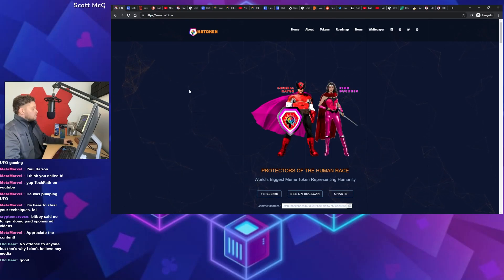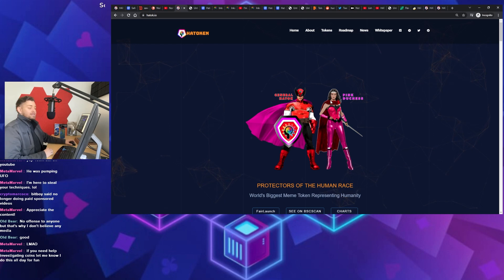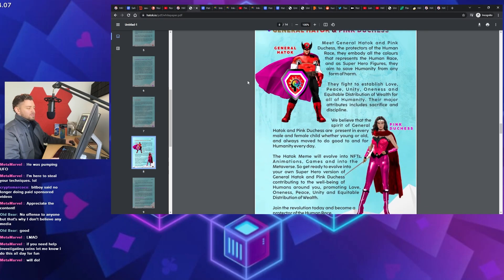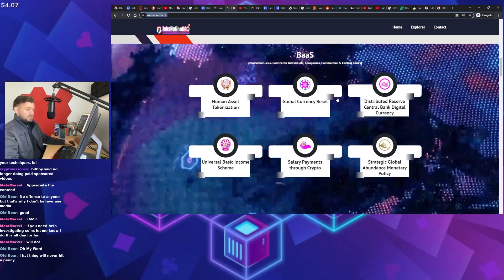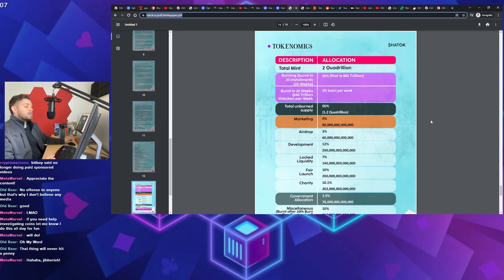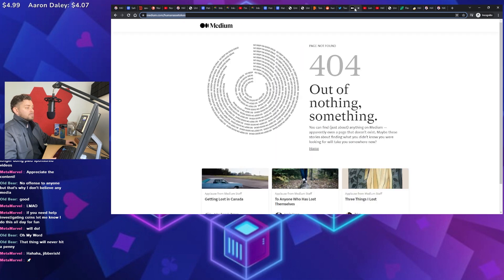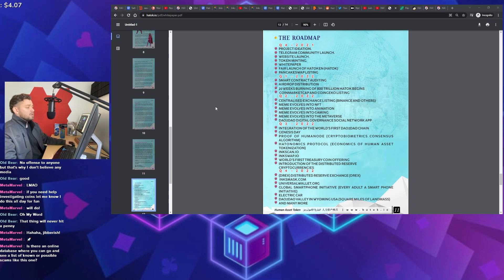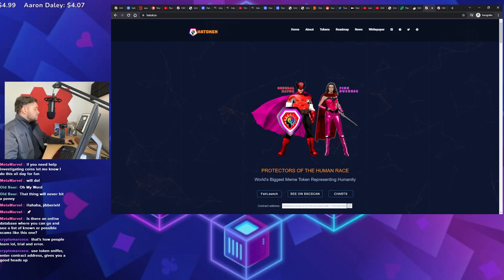How To Spot a Crypto SCAM - Featuring HATOKEN (HATOK) Token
Wondering how to spot a crypto scam? In this video, we do a DEEP dive into Hatoken (HATOK) tokens to show you the things I look for when trying to spot a crypto scam.

Wallets
Secure Your Crypto!

Lending
Lend Your Crypto!